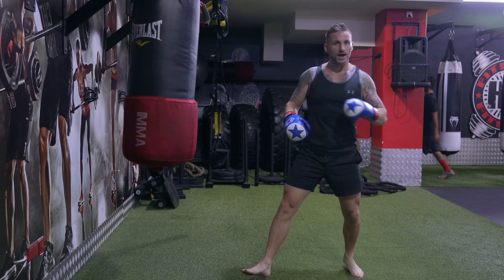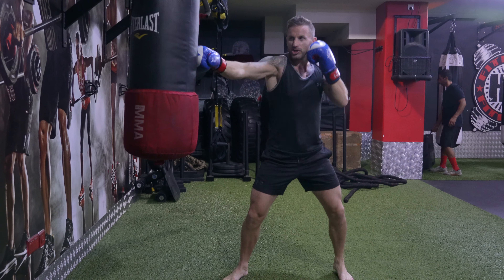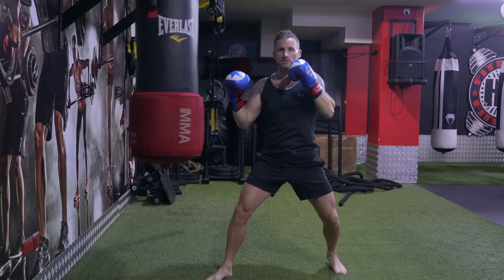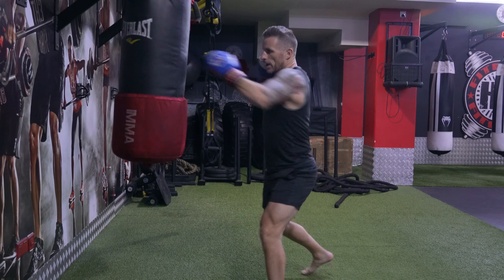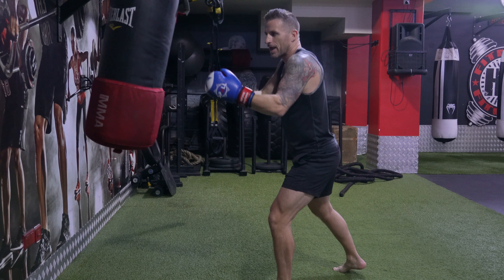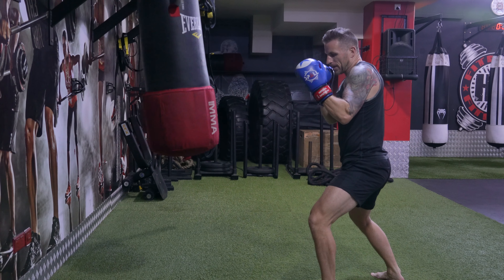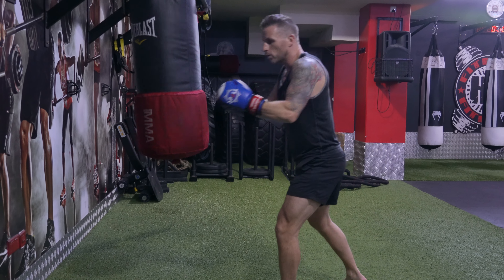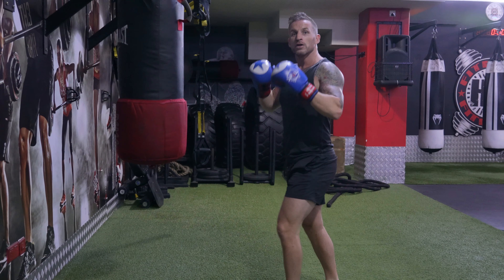2 jab cross hook cross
Round 2 30 secs work/30 secs rest jab cross hook cross (repeat 3 times before progressing to next technique )